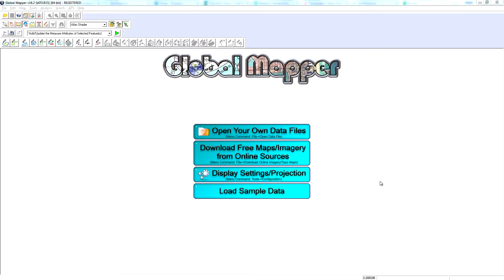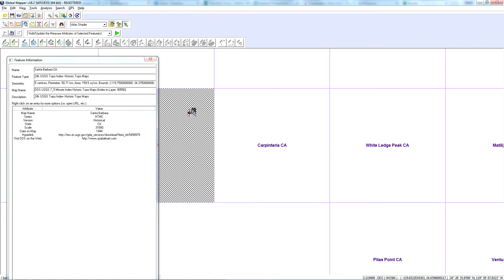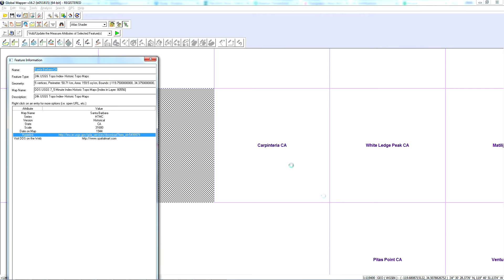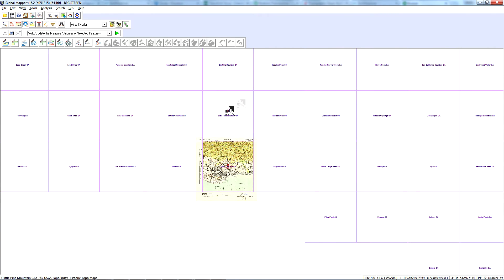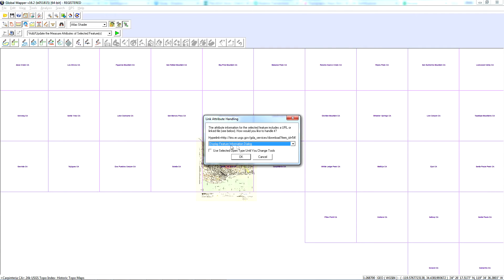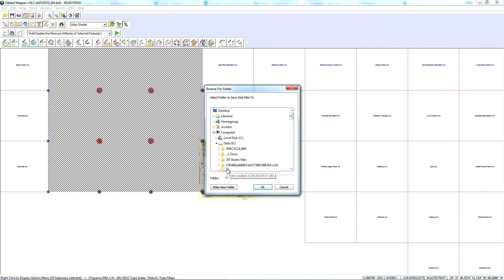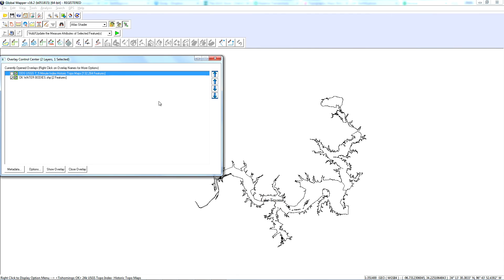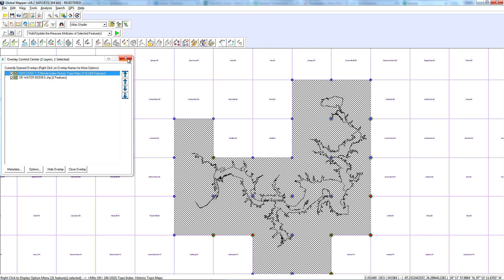Global Mapper Indexes- Download Files from Web by Selecting Polygons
This tutorial shows you how to pull in the Global Mapper indexes with URL links (created by Creative Map Solutions) and then download the files directly in Global Mapper by either selecting the grids, or selecting grids that intersect a polygon.